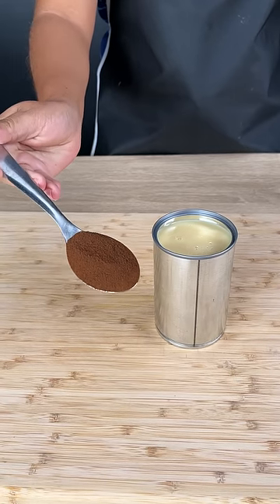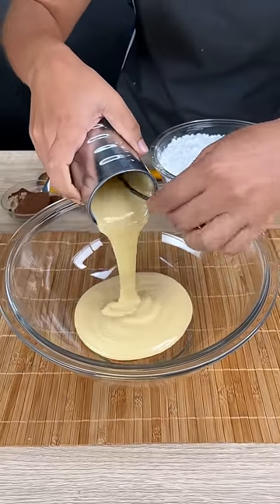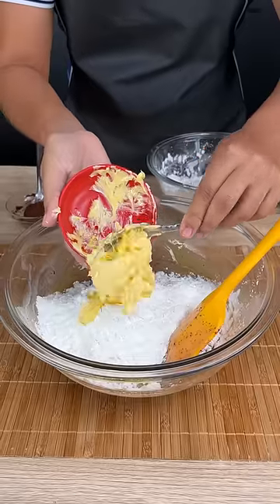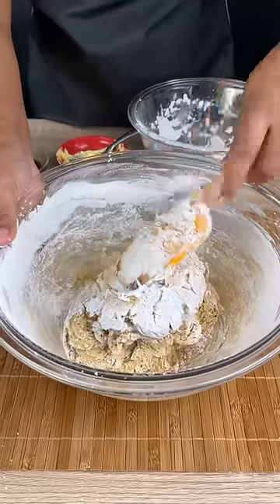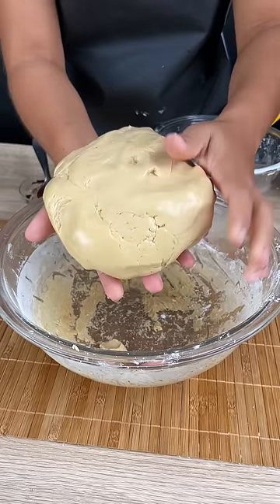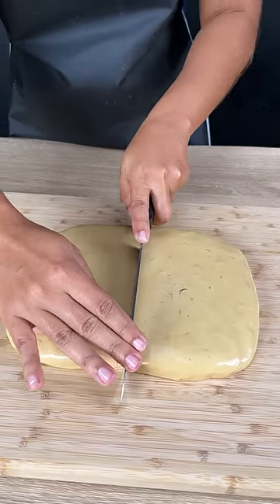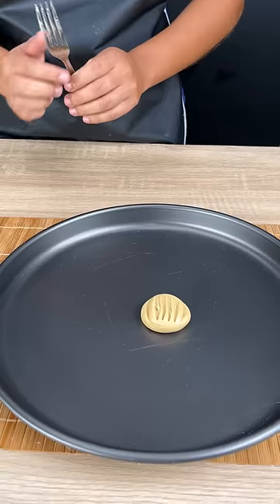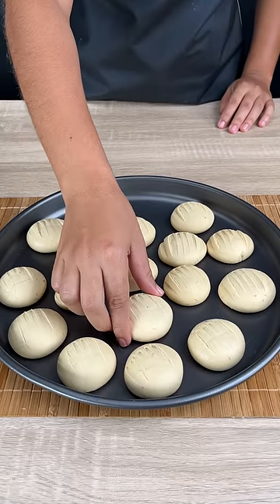I mixed condensed milk with soluble coffee and was surprised by the result!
INGREDIENTS:
• 395 g condensed milk
• 1 tablespoon of instant coffee
• 500 g of starch
• 80 g of margarine